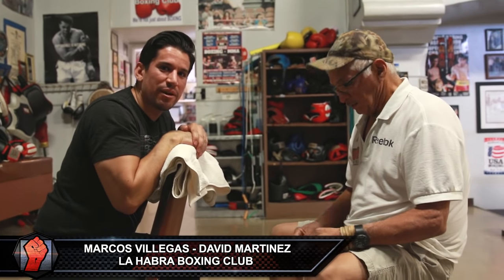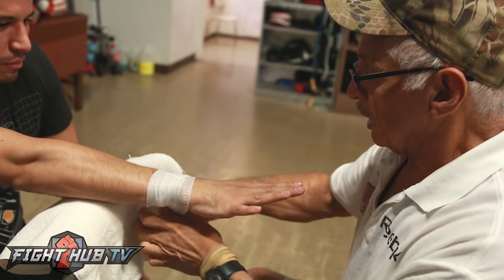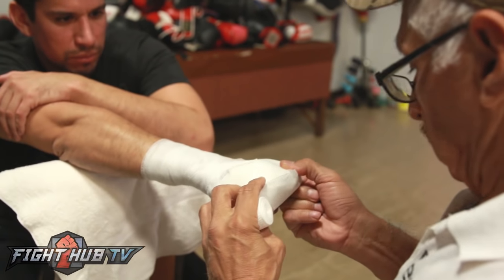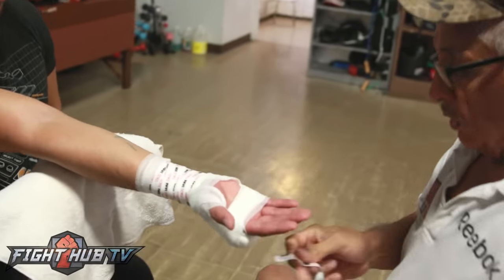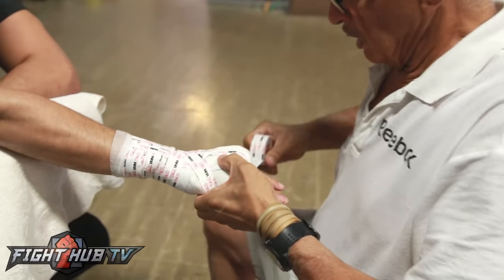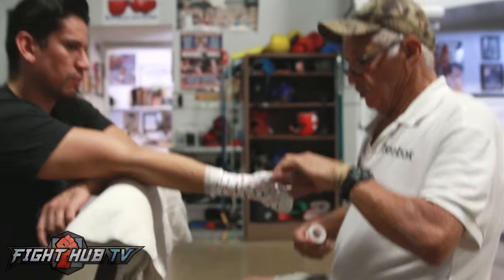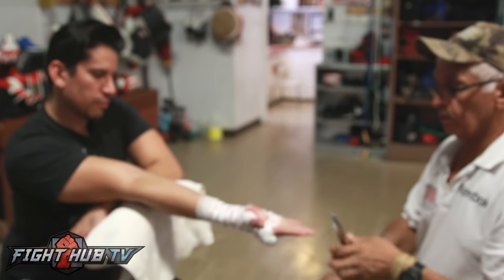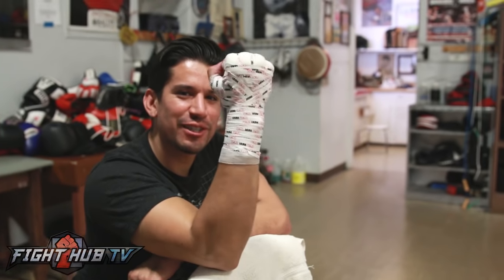HOW TO WRAP YOUR HANDS LIKE A PRO FIGHTER - MMA & BOXING - DETAILED METHOD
How to wrap your hands like a professional - Boxing & MMA

In this boxing and mma video, Marcos Villegas sits with CA Hall of Famer, cutman and Vietnam Veteran David Martinez of the La Habra Boxing Club on how to wrap your hands like a professional boxer or mma fighter